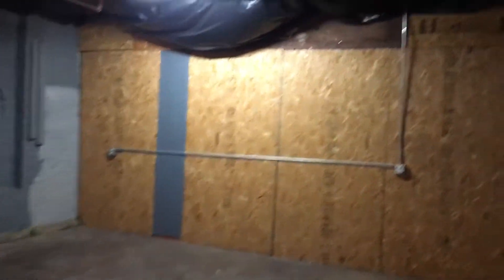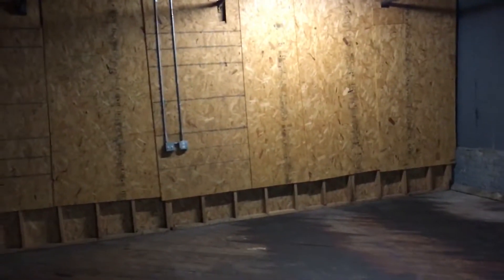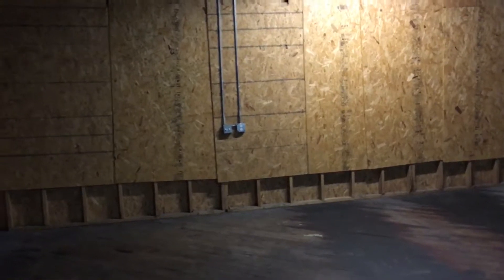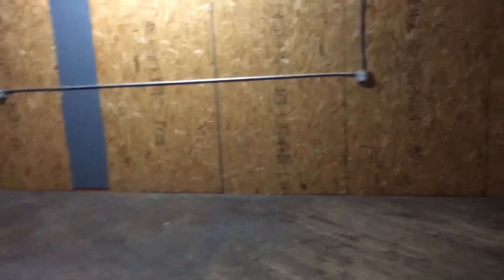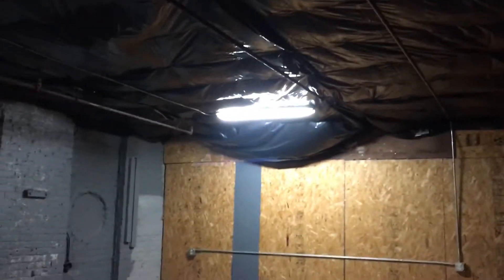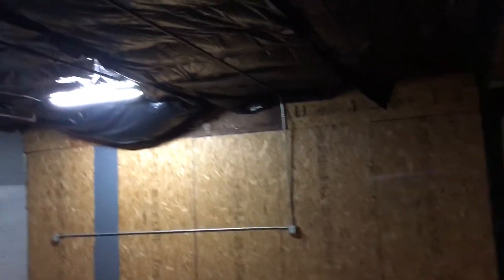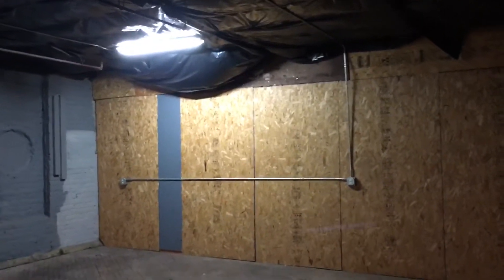Saying Goodbye and departure of my band practice room/fan shop (aka The Metal Pad)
I was ordered to along with all the other band practice tenants to surrender my space I rented for band practice and my fan shop. I am showing the empty room and the facility for the last time before I close the doors for good and turn in the keys. Turns out they plan to remodel the facility for more commercial and business space rental. I got a band practice place but I am on the hunt for a fan shop.